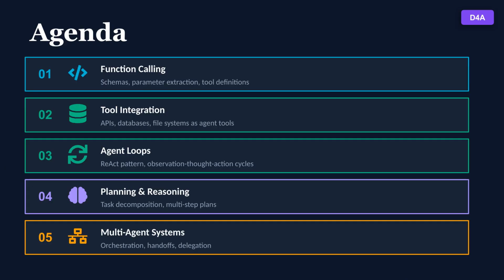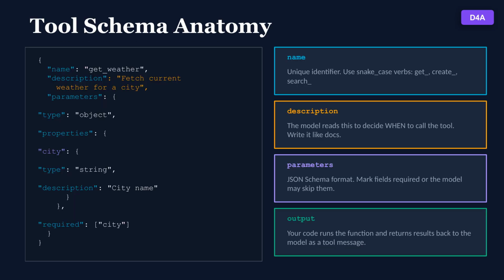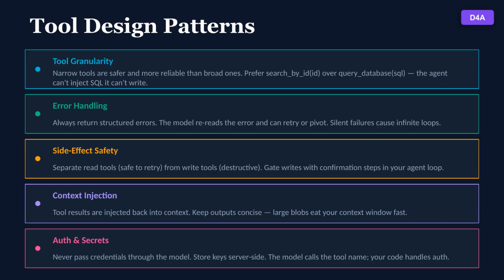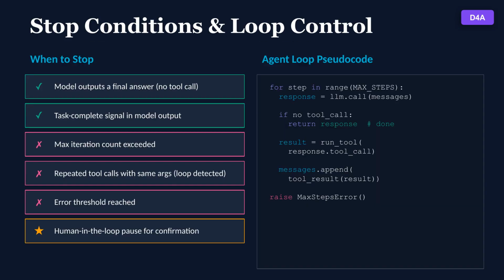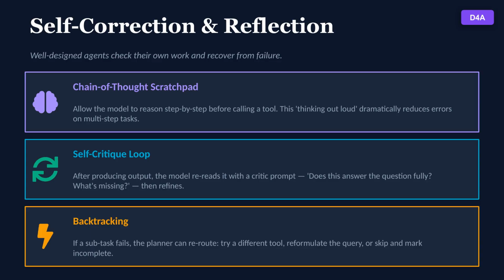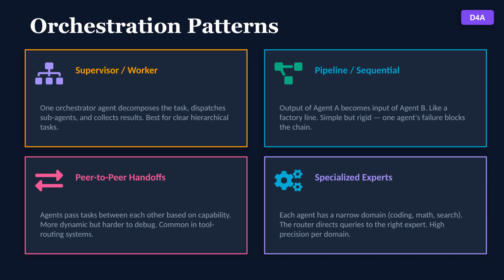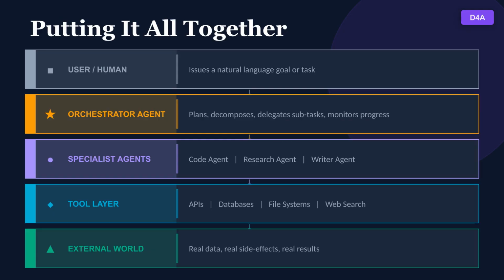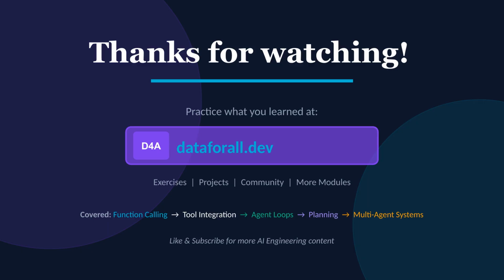AI Agents & Tool Use Crash Course — From Beginner to Pro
Learn everything you need to know about ai agents & tool use.

This video covers: function calling, tool integration, agent loops, planning & reasoning, multi-agent systems, mini-project: build a data pipeline agent. Each concept is explained with real examples and practical patterns you can use immediately.

This is Episode 4 of the Generative AI series.

📚 WHAT YOU'LL LEARN
0:00 — Intro
0:21 — Agenda
0:48 — Function Calling
1:20 — Tool Schema
1:48 — Tool Integration
2:22 — Tool Design Patterns
3:01 — ReAct Pattern
3:27 — Stop Conditions
4:00 — Planning
4:25 — Self-Correction
4:55 — Multi-Agent Systems
5:18 — Orchestration Patterns
5:48 — State and Memory
6:23 — Full Architecture
6:49 — Key Takeaways
7:26 — Outro

Write real code in your browser → get instant feedback → earn XP.
No setup. No installs.

🗺️ GENERATIVE AI SERIES ROADMAP
⬜ EP — GenAI Foundations
⬜ EP — Prompt Engineering
⬜ EP — RAG (Retrieval-Augmented Generation)
✅ EP — AI Agents & Tool Use (you are here)
⬜ EP — Building AI Applications
⬜ EP — Fine-Tuning & Evaluation
⬜ EP — Agentic Frameworks (LangChain & LangGraph)
⬜ EP — Claude Code

🗺️ ALL SERIES
📘 Data Engineering — SQL, Python, dbt, Airflow, Warehouses
🔴 Machine Learning — Foundations to Production
🟣 Generative AI — RAG, Agents, LLMs (this series)

— Jaco